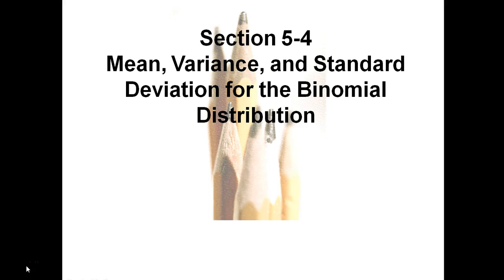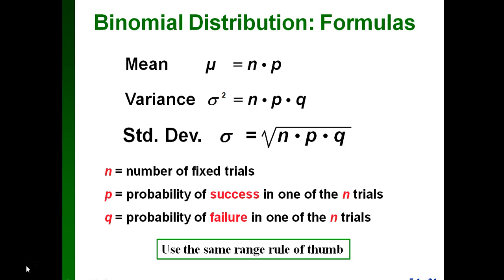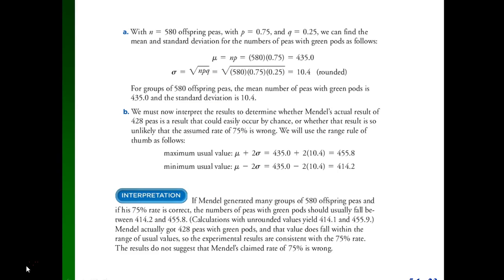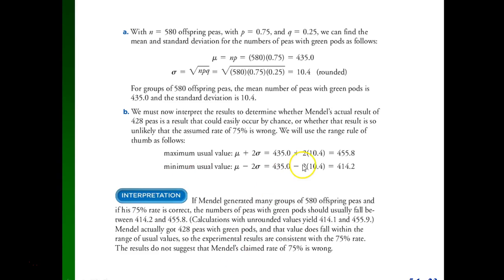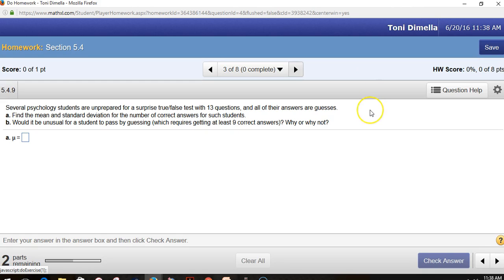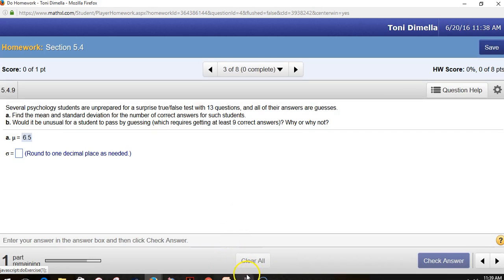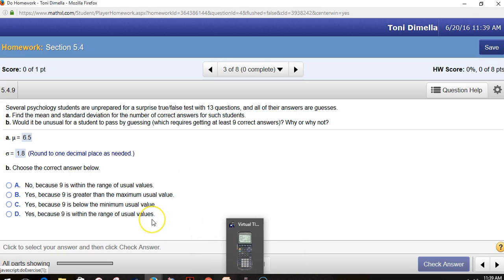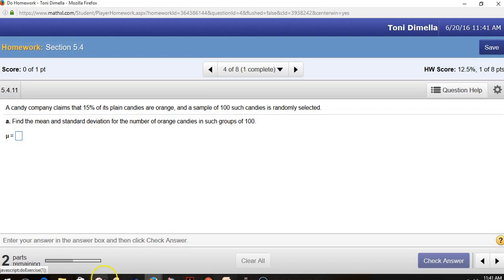5.4 - Binomial Distribution Formulas (5 mins)